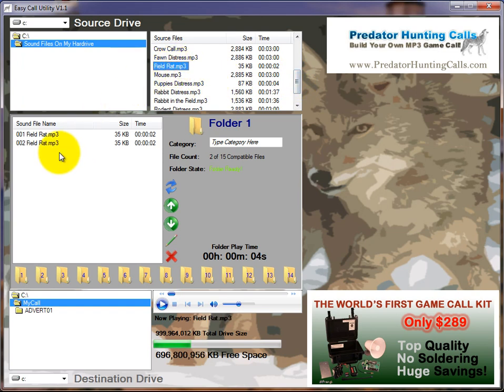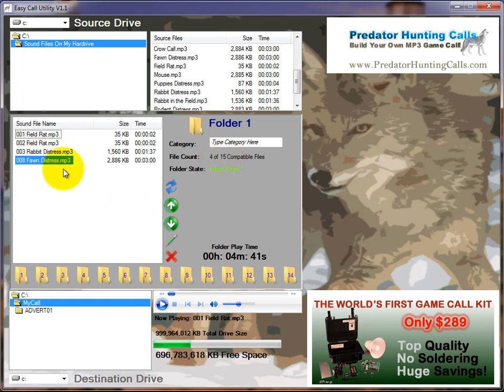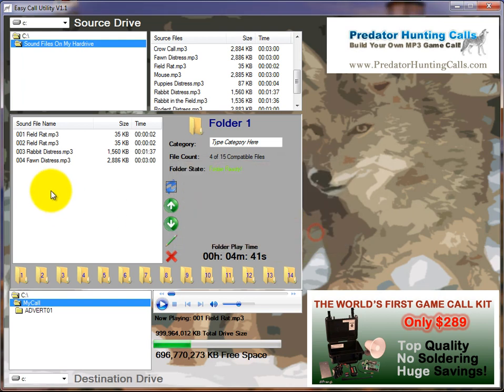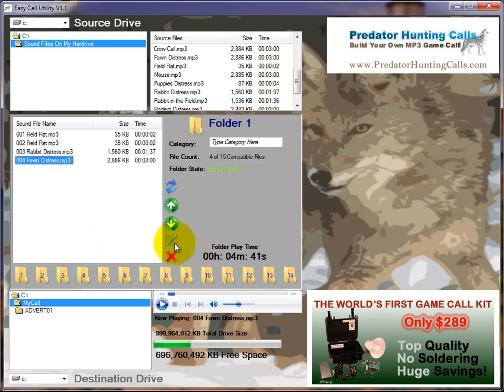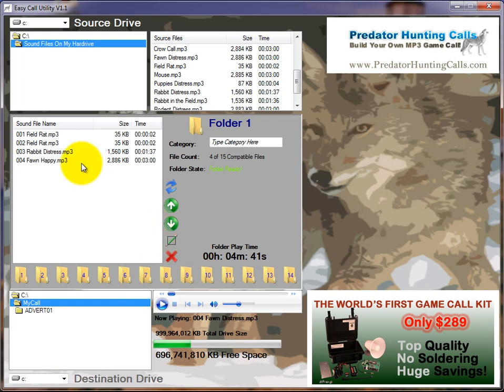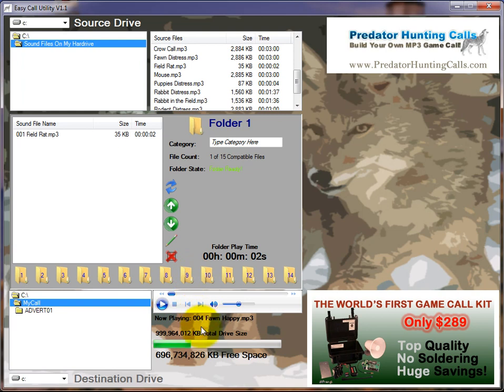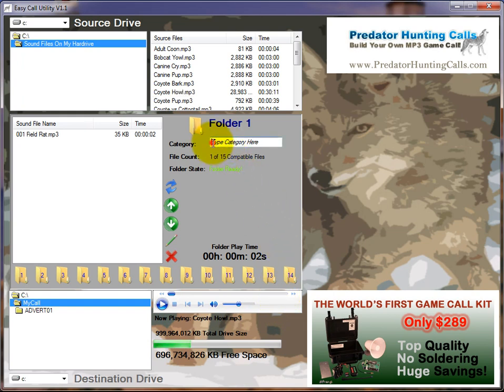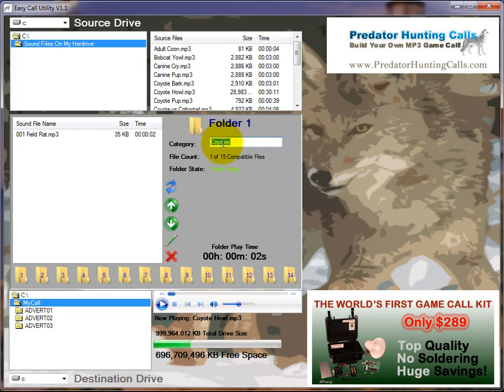Easy Call Utility Tutorial 2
Some more advanced features of our automated game call file management software.